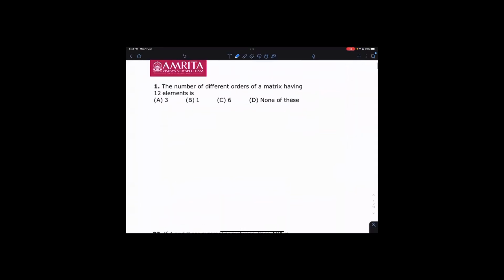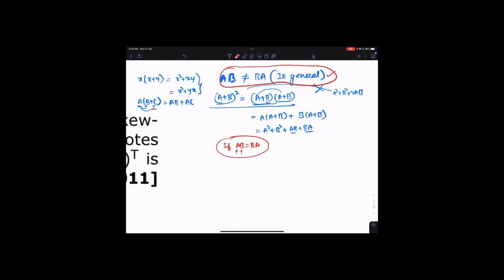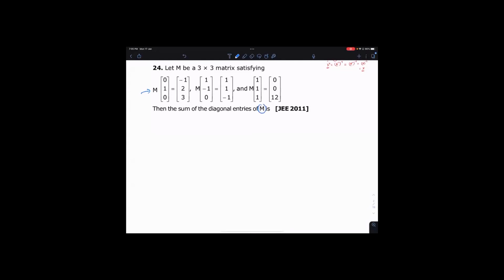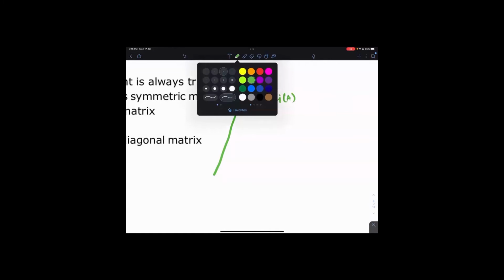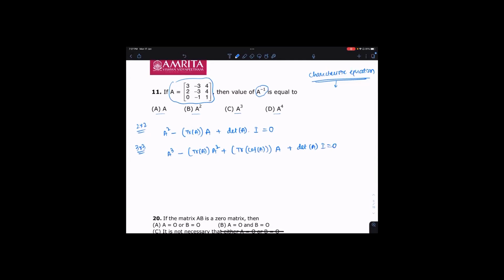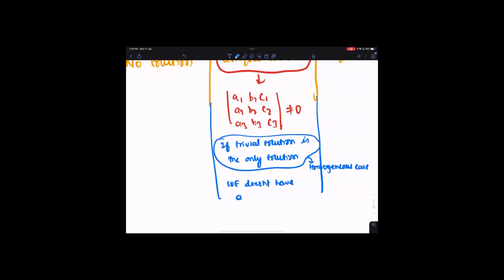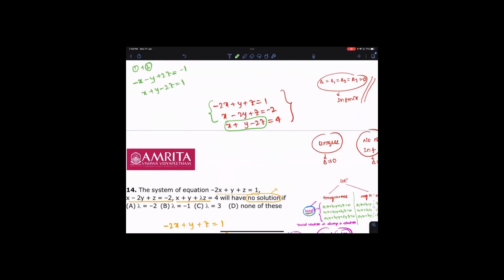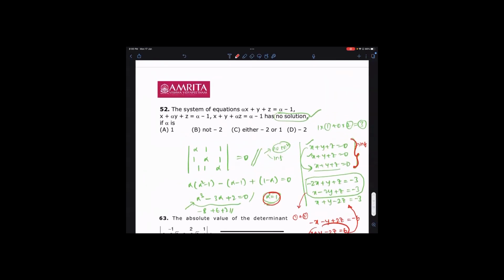Matrixes and Determinants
Tune into an online session on Mathematics-related JEE crash course topics: Matrixes and Determinants in an expert series by Amrita Vishwa Vidyapeetham.